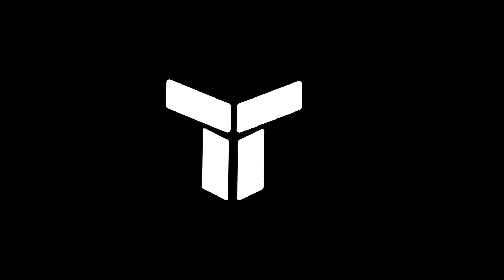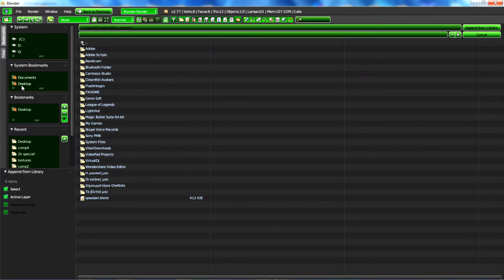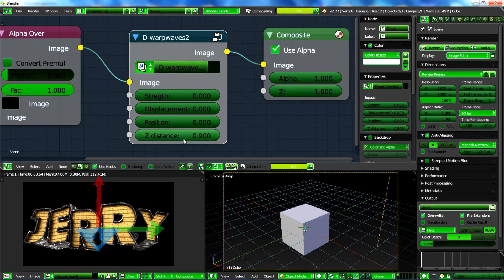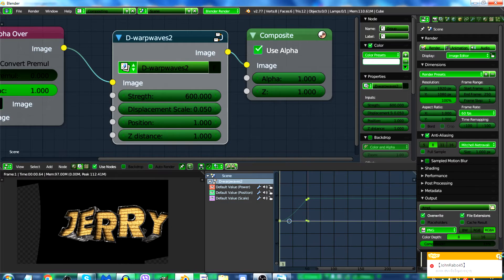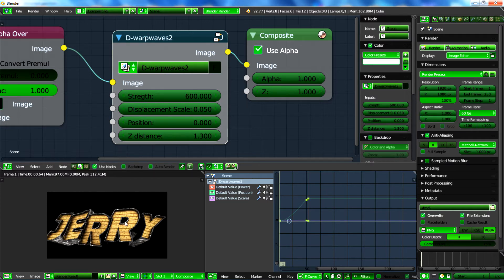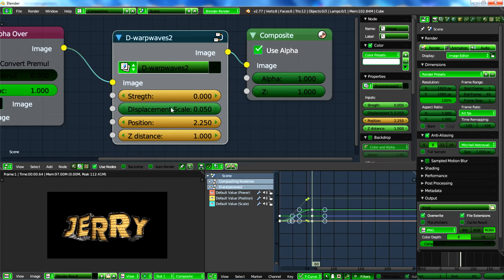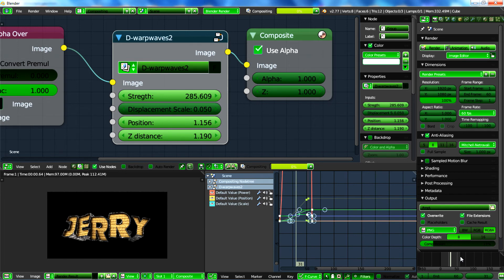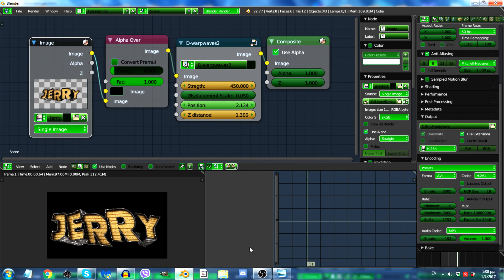[TUTORIAL]WarpWaves in blender!!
Wats up guys!!!Im working with blender nodes and trying to recreate Nodes from ae to have some keewl fx for blender designers!!Thats warp waves V1.I use it on my intros and I LOVE IT!!!.Thank you for watching andi hope it was helpful!

Programms:Blender